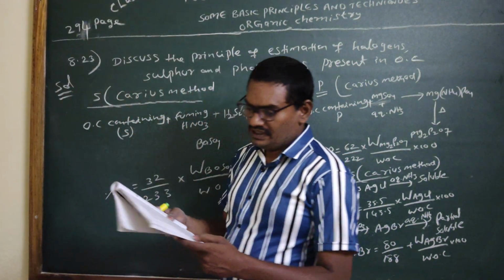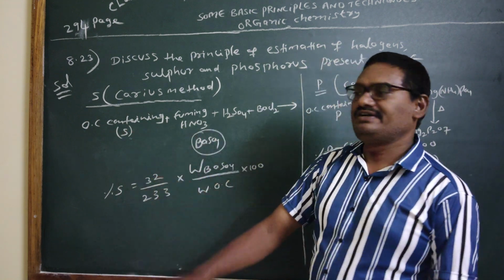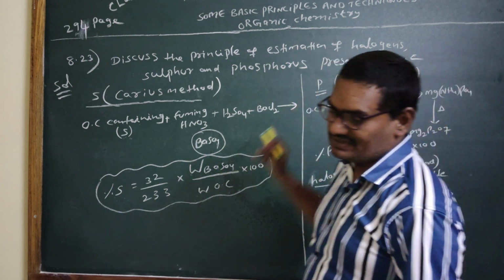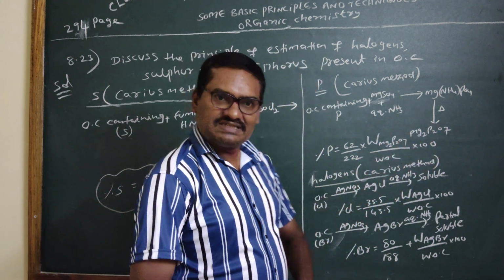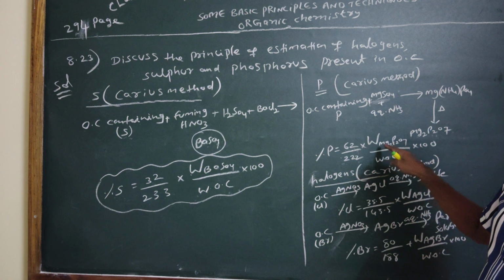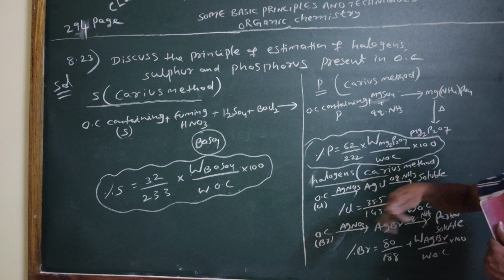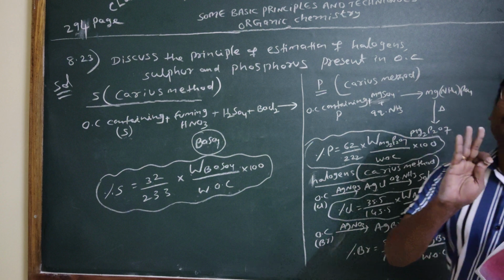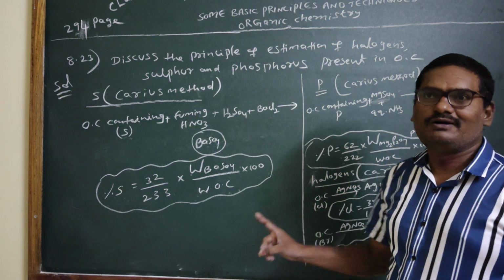PROBLEM _ 23 ON ORGANIC CHEMISTRY FOR JEE MAINS AND NEET STUDENTES .